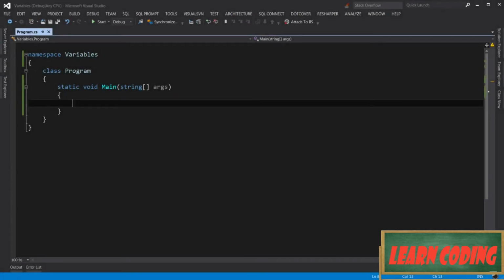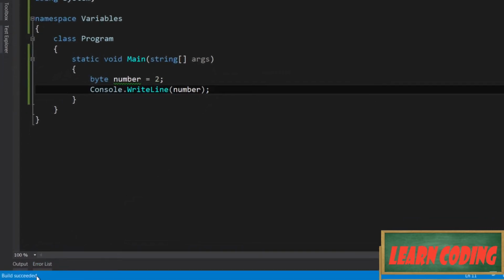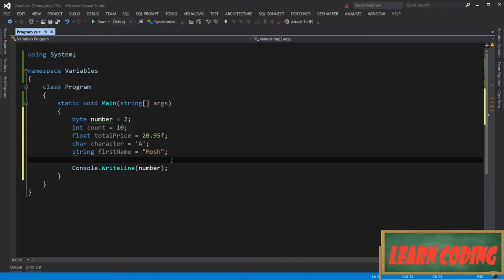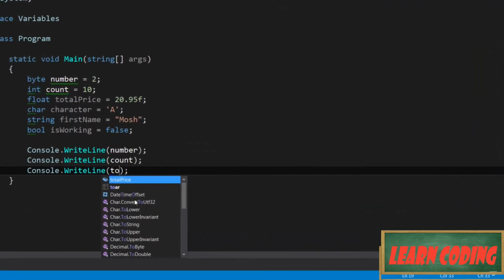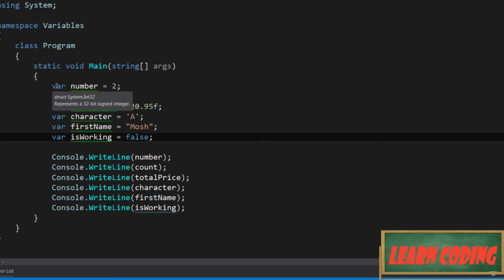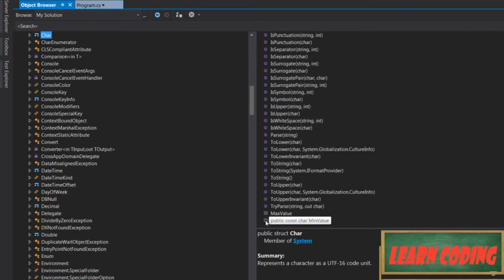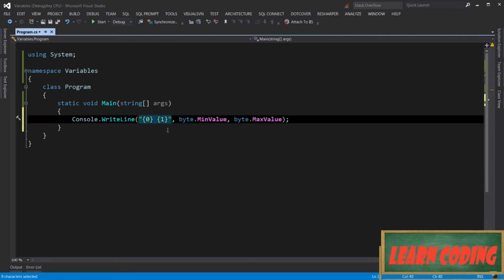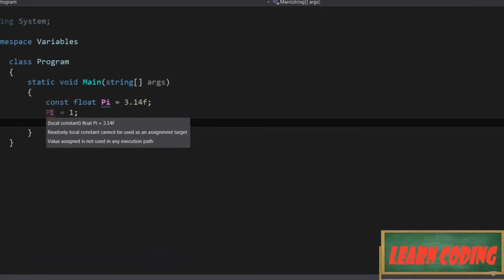Demo Variables and Constants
A variable is a name that we give to a storage location in memory. We use variables to store
temporary values in memory.
A constant is a value that cannot be changed. We use constants in situations where we need to
ensure that a value does not change. For example, if you're working on a program where you
need to calculate the area of a circle, you need to use the Pi number (3.14). You can define Pi as
a constant to ensure you don't accidentally change the value of Pi in computations.
To define a variable, we specify a type and an identifier:
int number;
Here, int represents the integer type, which takes 4 bytes of memory. You can find the most
frequently used data types in the next section.
Number is the identifier for our variable. We can optionally set the value of a variable upon
declaration. This is called “initializing a variable”:
Remember: in C#, you cannot read the value of a variable unless you have set it before.